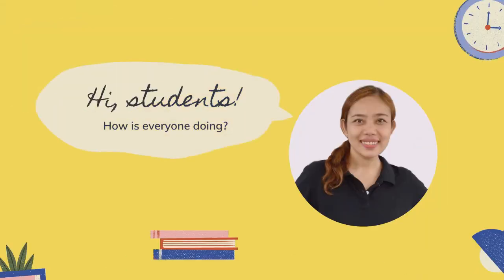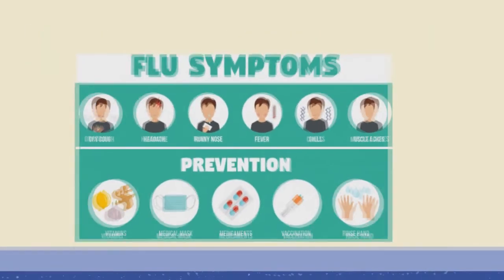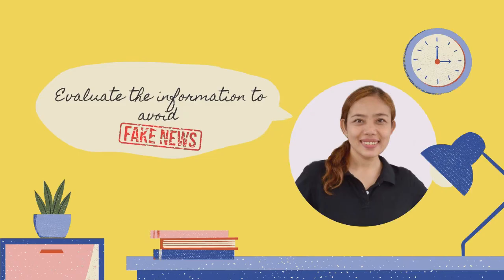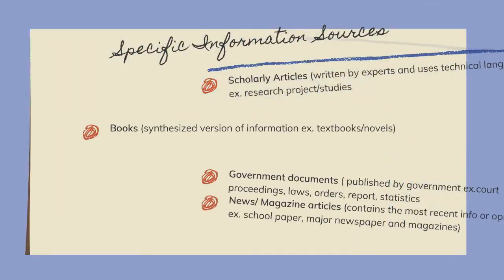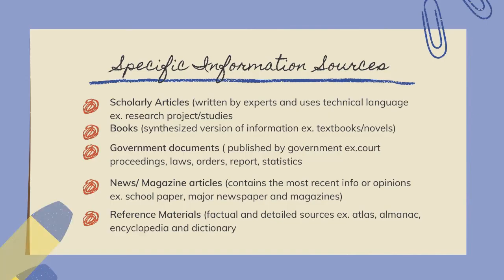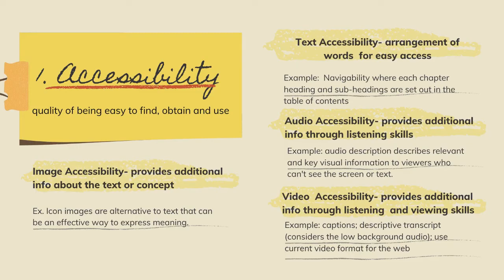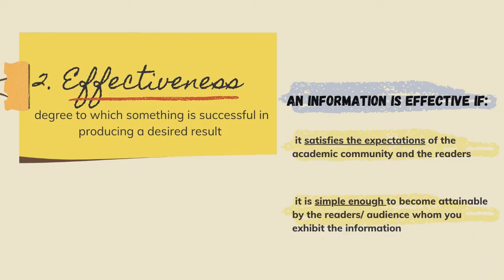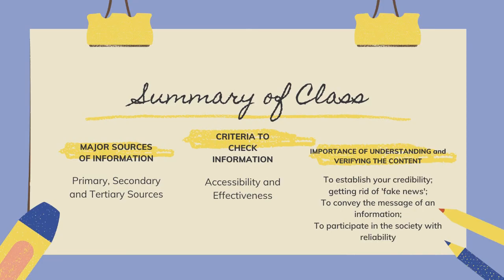Sources of Information:Accessibility and Effectiveness | English Grade 10 | Week 4 | First Quarter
This lesson uses the MELC- based information from PIVOT 4A Modules.

If you think someone will benefit from this video, please share it! 💜

ABOUT ME: I am Ma'am Tinz. I teach English to Grade 10 students. I also love to sing.